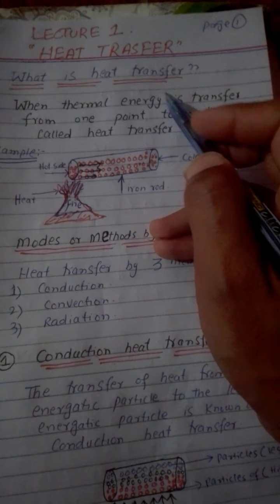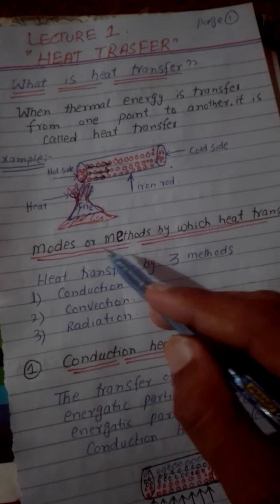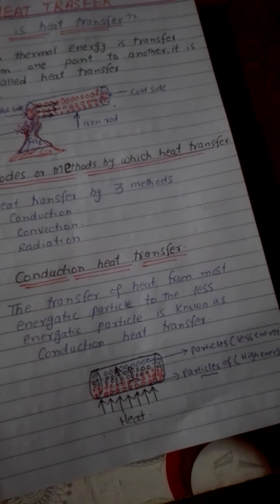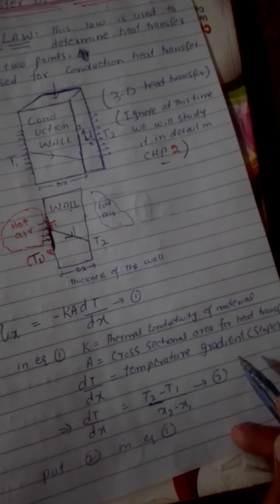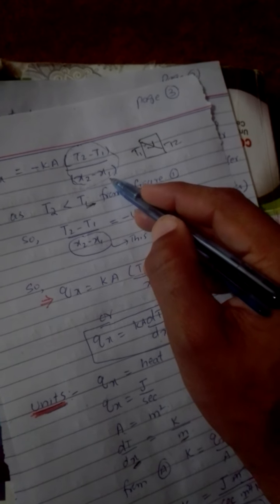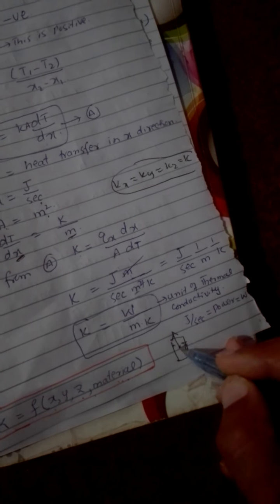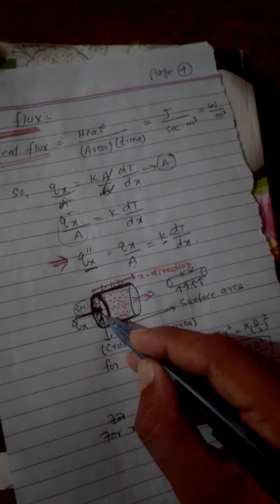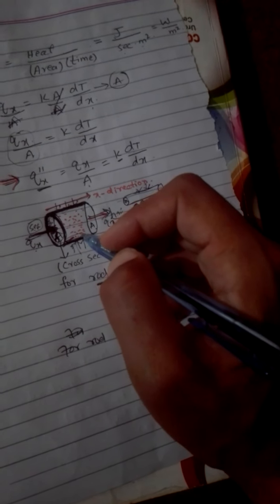Heat transfer by conduction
Hi
This video is related to conduction heat transfer.In this video we will discuss
Fourier's law of heat conduction, thermal conductivity of the materials.
various examples related to heat conduction were also discussed.
We will also discuss the difference between cross sectional and surface area for heat transfer.
In this series of heat transfer  lectures we will study steady and unsteady state heat transfer, internal and external heat transfer, Heat Exchangers  and Evaporators.

Thanks